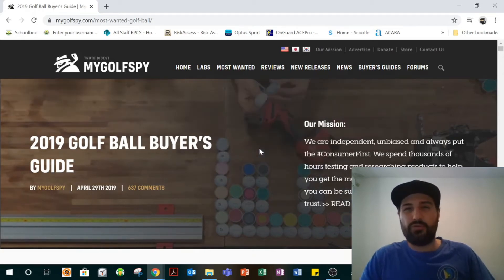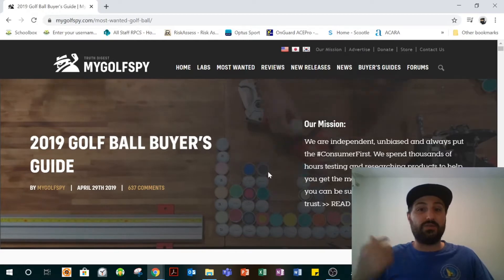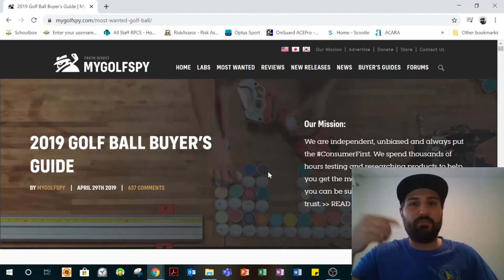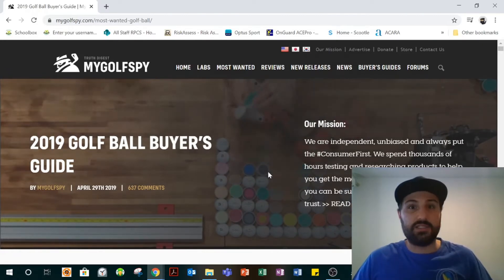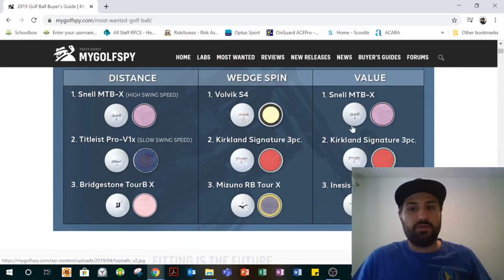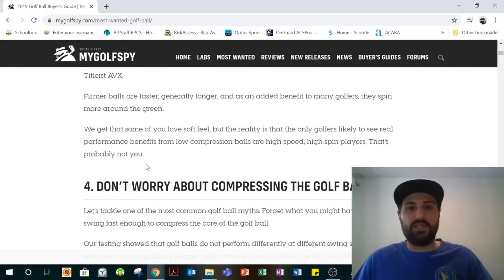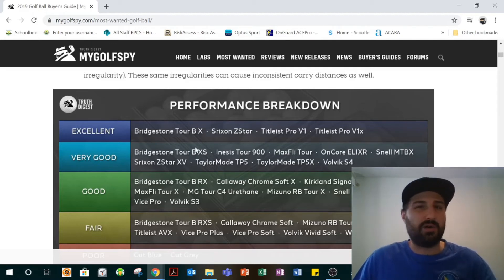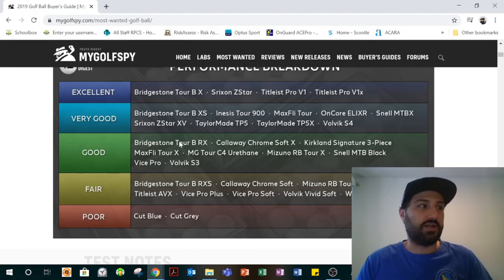YOU NEED TO SEE THIS IF YOU WANT YOUR EQUIPMENT TO HELP!...thoughts on golf balls by MyGolfSpy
Have you ever bought a dozen golf balls and had to wonder if all the balls were round?...the same size?...have the same performance?

Have you changed over to a lower-price, internet, guerrilla ball company? Maybe you should watch this video, go to the MyGolfSpy website and get to learning.

ProVs from Titleist might be a better option despite the price.